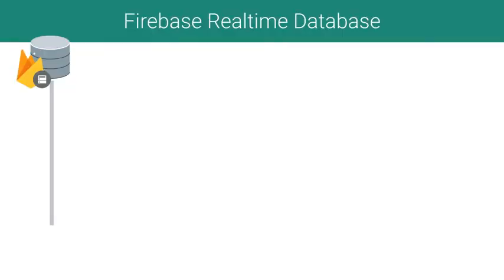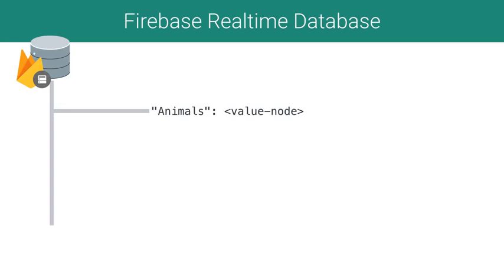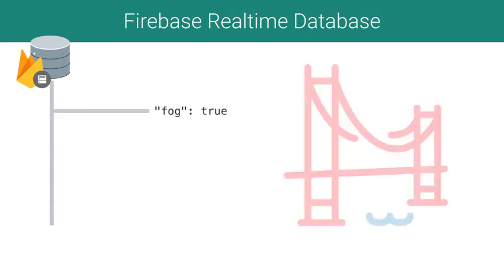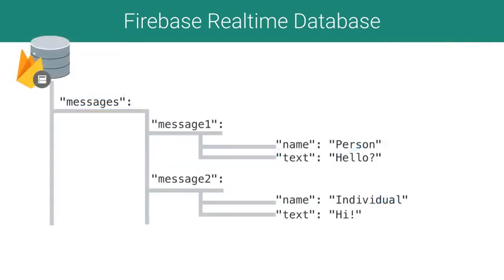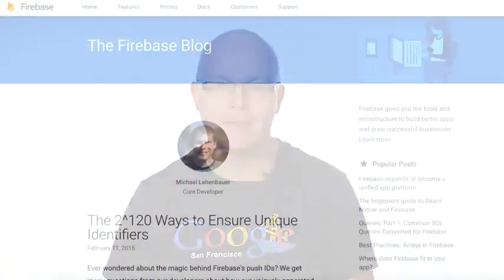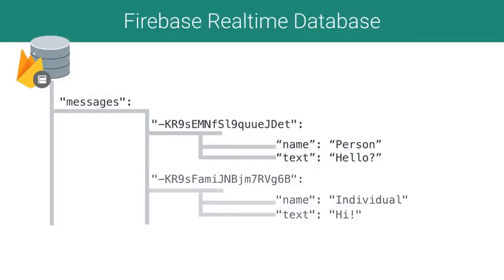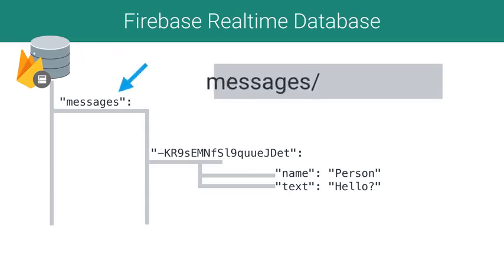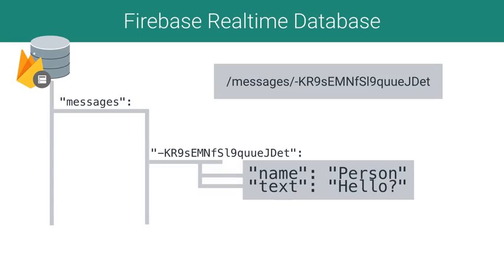10 Database Structure